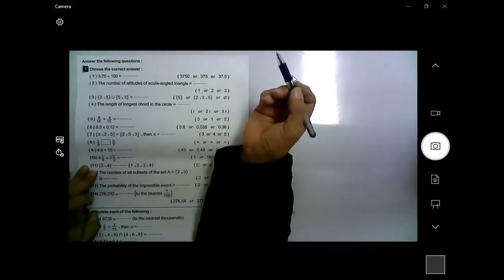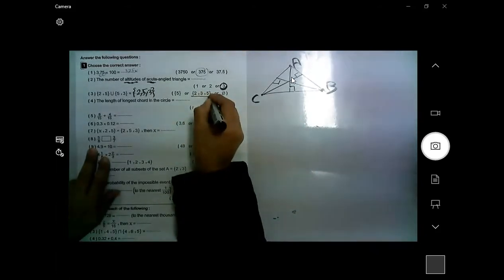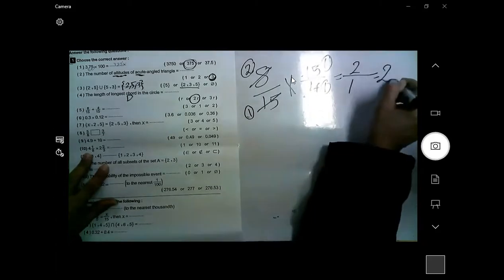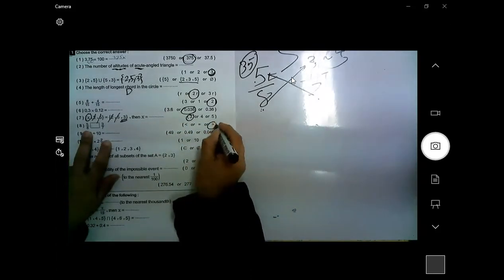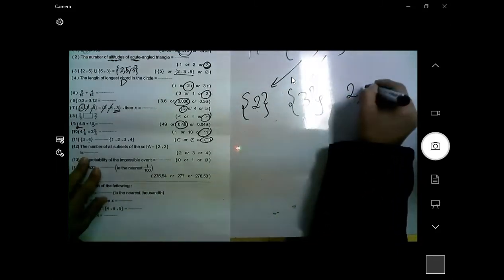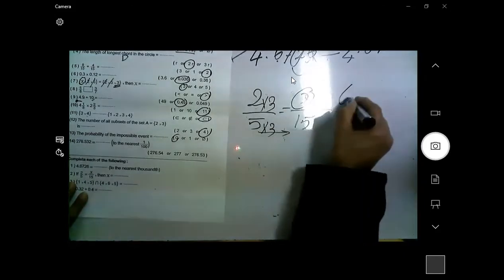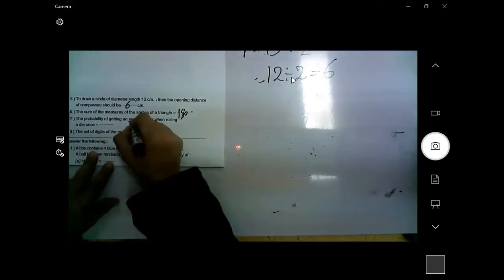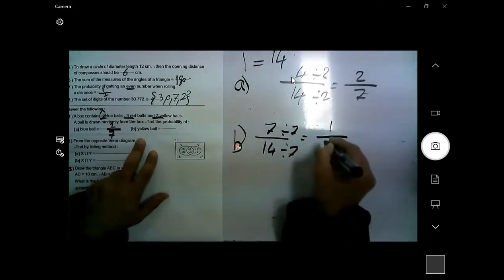Junior 5 - Maths - Revision